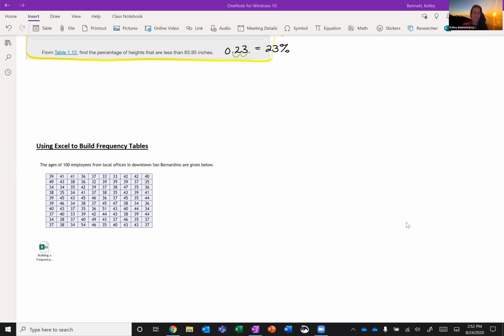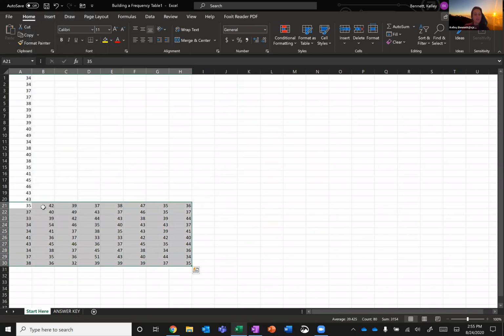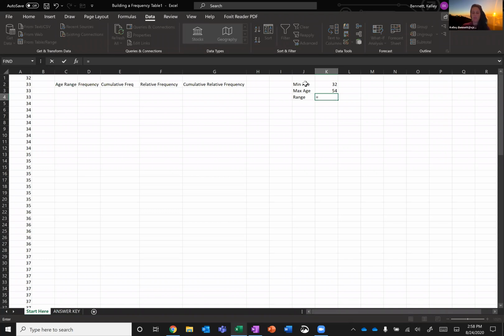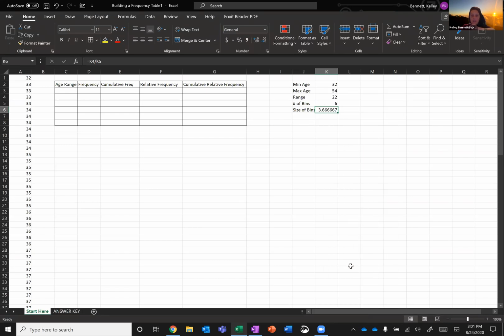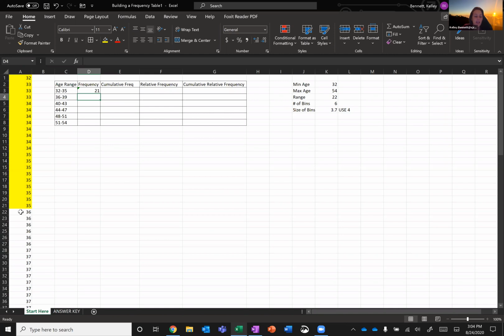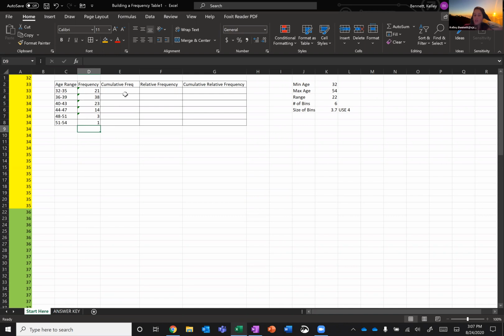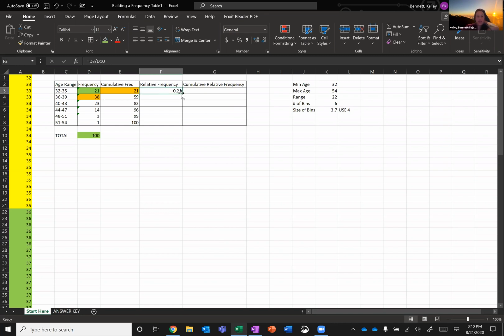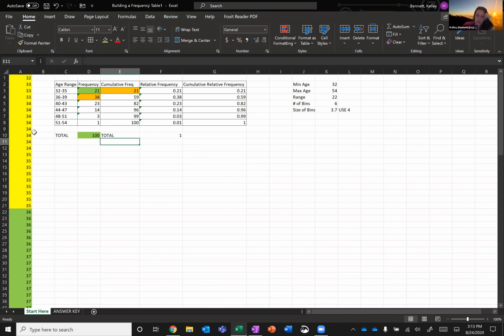Lecture 1 3 Building a Frequency Table in Excel